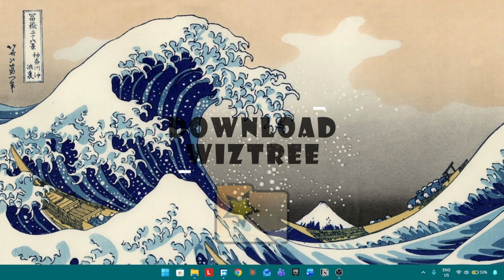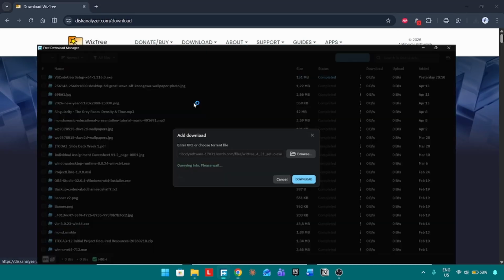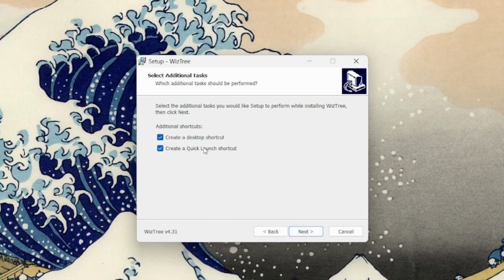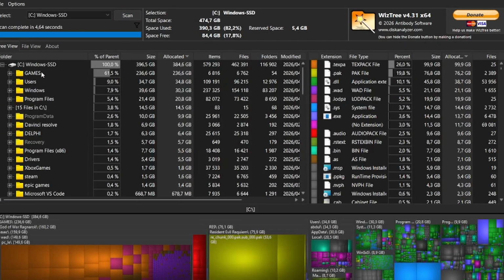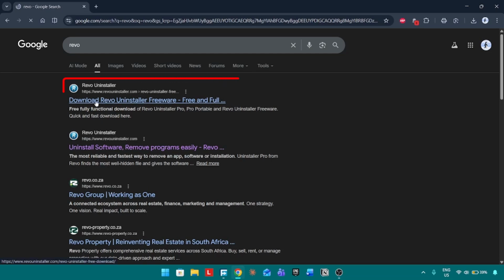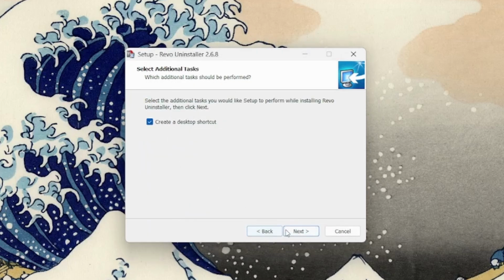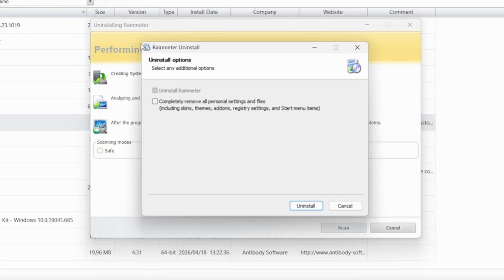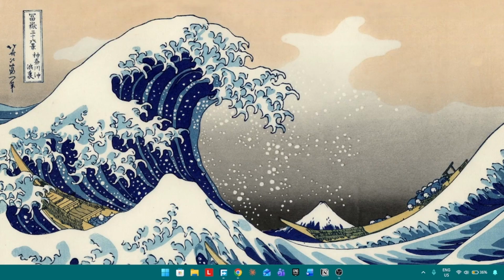How To FREE UP GBs Of STORAGE On PC (2026 GUIDE)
Running out of storage on your PC and don’t know what’s taking up space?

In this video, I’ll show you how to free up storage on your Windows PC using powerful tools like WizTree to analyze your disk usage and Revo Uninstaller to completely remove unwanted programs and leftover files.

This step-by-step guide is beginner-friendly and will help you find large files, delete unnecessary data, and properly uninstall programs to recover valuable storage space.

Best way to clear disk space on PC. Clean up disk and learn how to free up space on windows 10 or Windows 11.  Best Tips on Free up disk space windows 10.

• How to scan your PC storage using WizTree
• How to find large files and folders instantly
• How to safely delete unnecessary files
• How to fully uninstall programs using Revo Uninstaller
• How to remove leftover files and registry entries

Timestamps
0:00 – Intro
0:23 – Download WizTree
1:44 – Scan Your Drive
2:07 – Delete Unnecessary Files
2:15 – Download Revo Uninstaller
3:18 – Uninstall Programs Properly
3:44 – Final Storage Check
4:20 – Outro